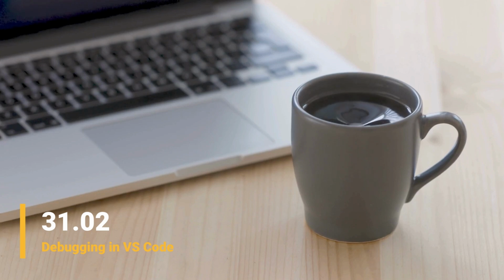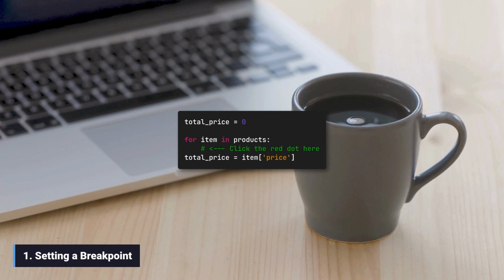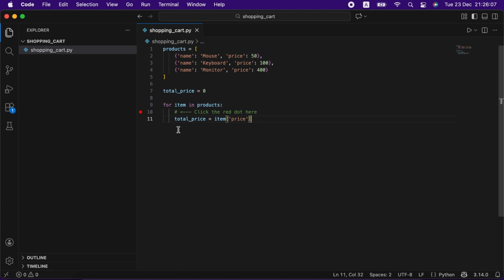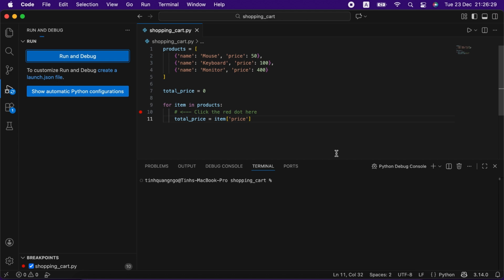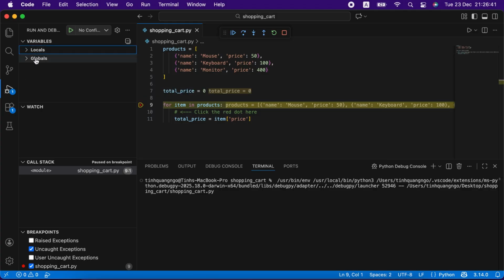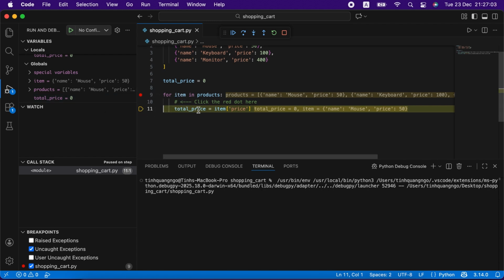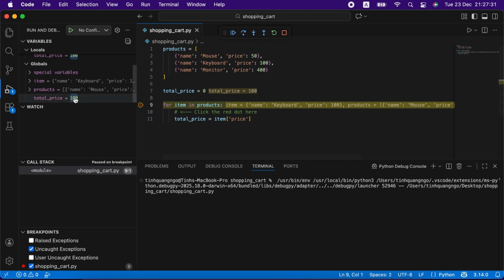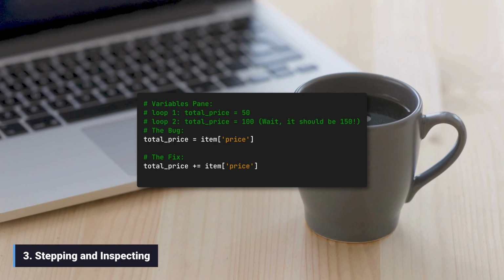[Python for Beginners]: 31.02. Debugging Fundamentals: Debugging in VS Code